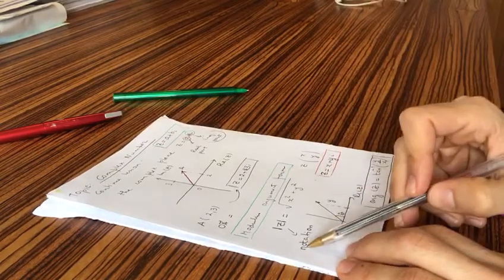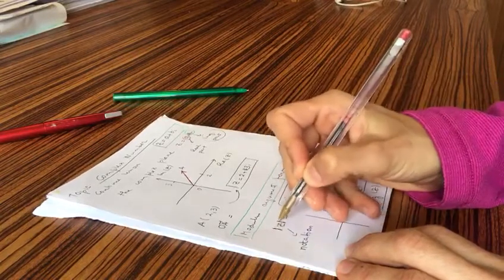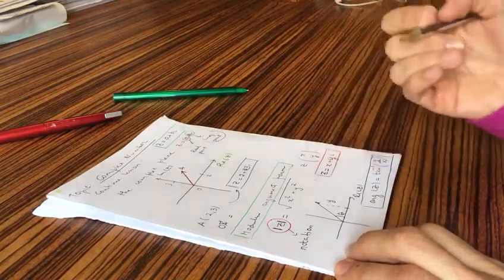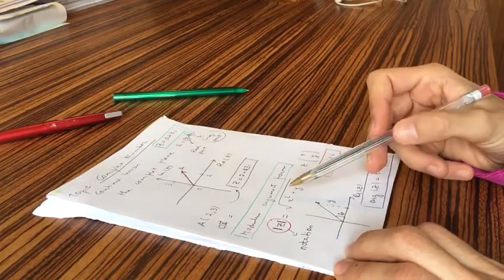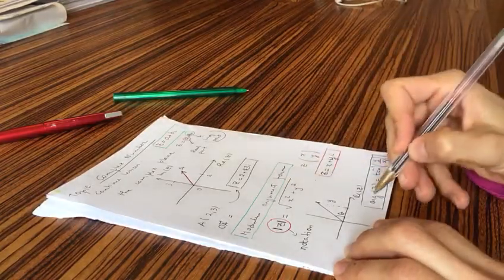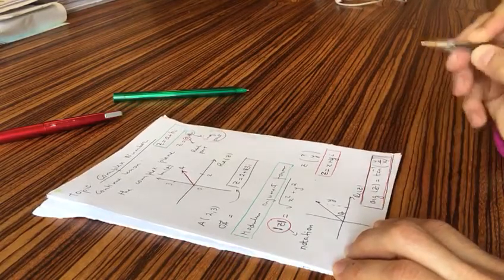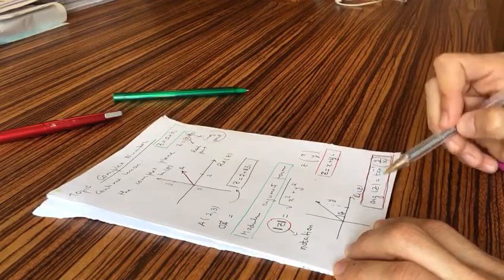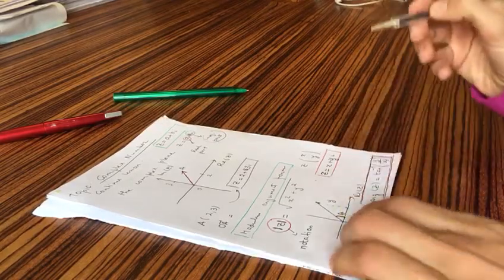Topic Complex Numbers - Complex Plane